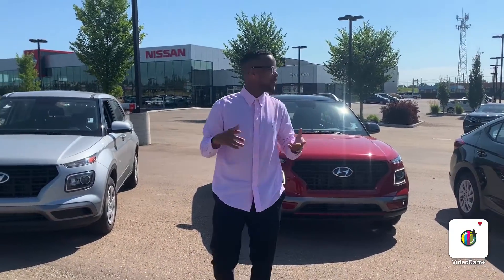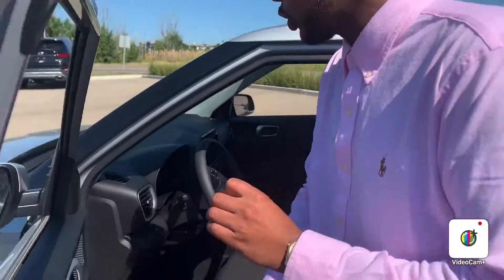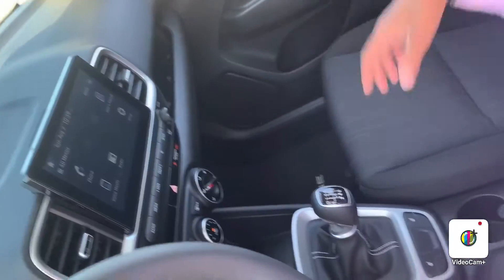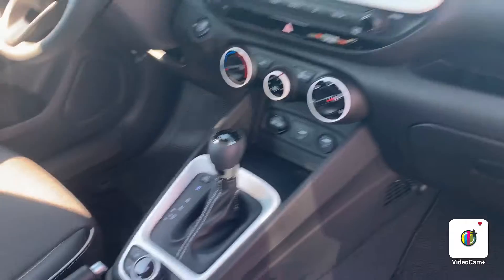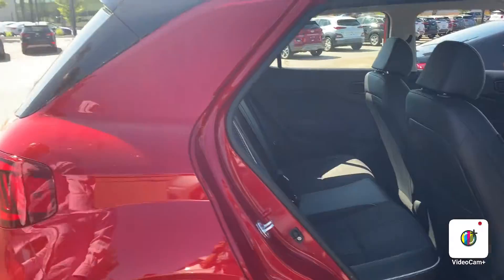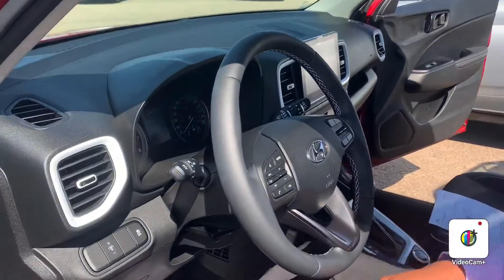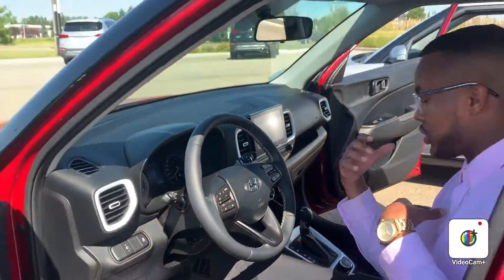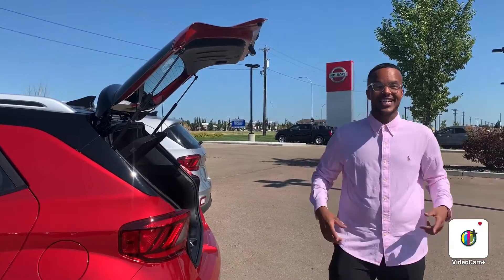2020 Hyundai Venue || Edmonton Hyundai Dealer